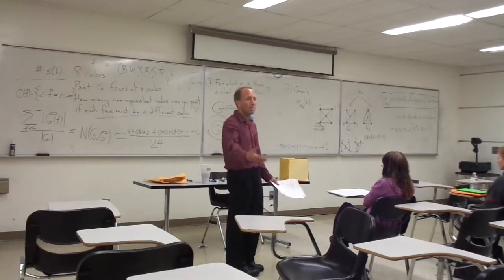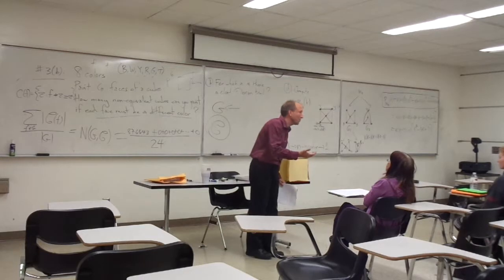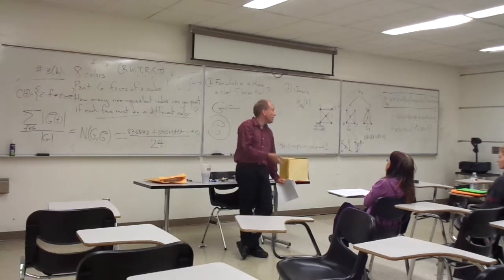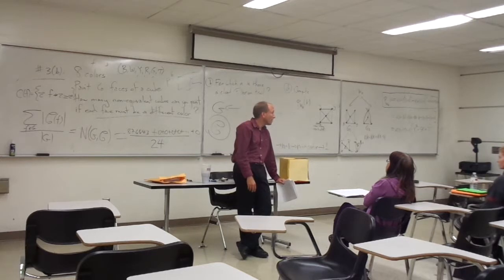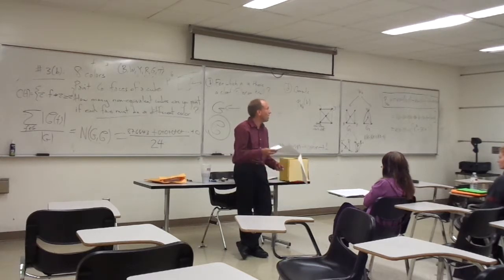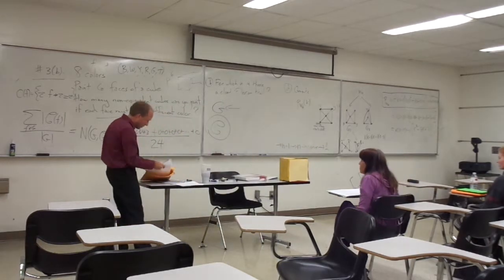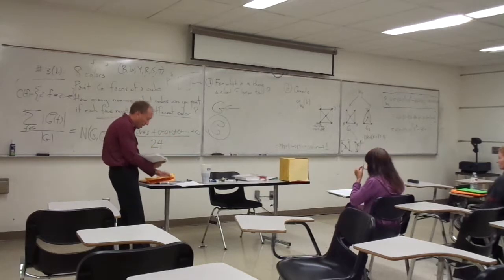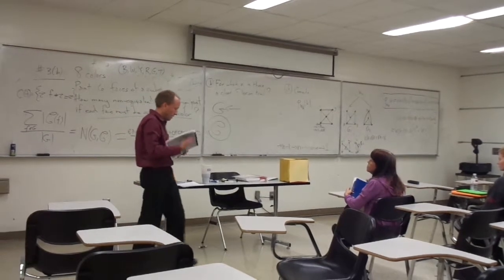Final Exam Review Session - Segment #8